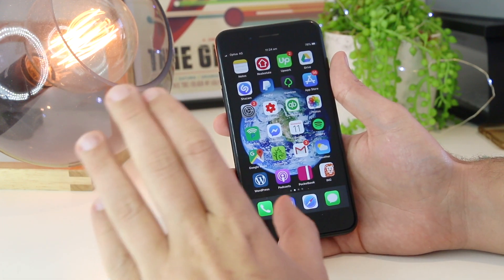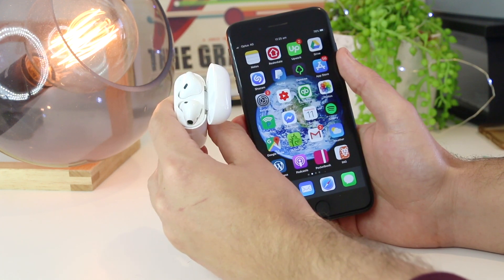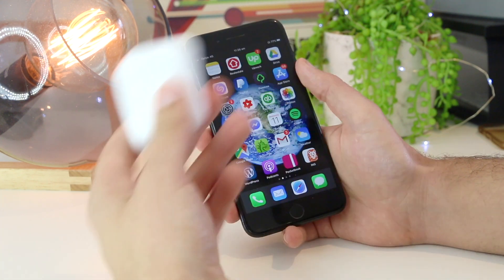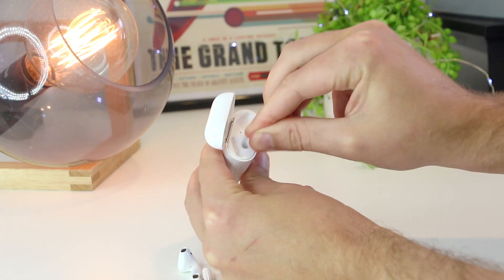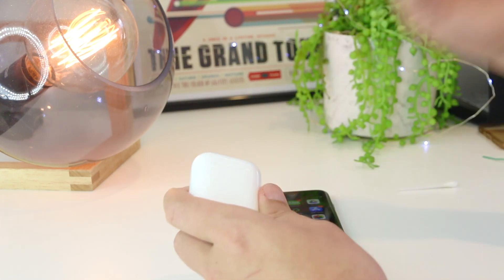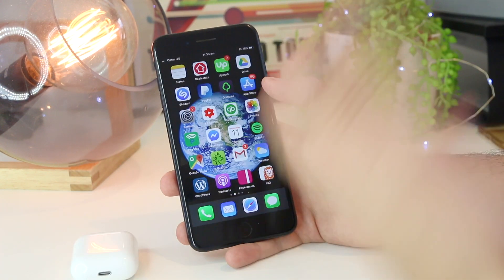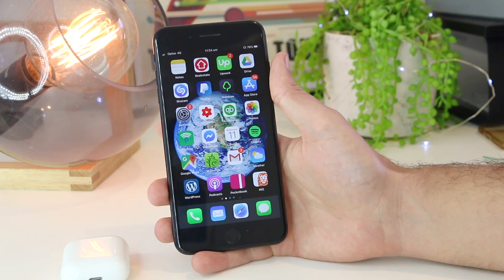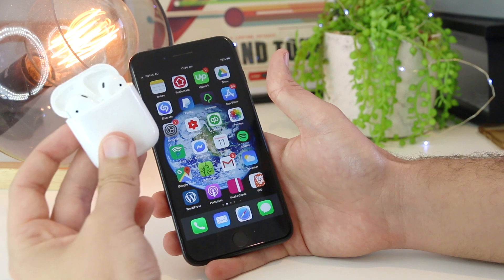AirPods Connected But No Sound 🔥 [How to FIX & SOLUTIONS!]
AirPods Connected But No Sound